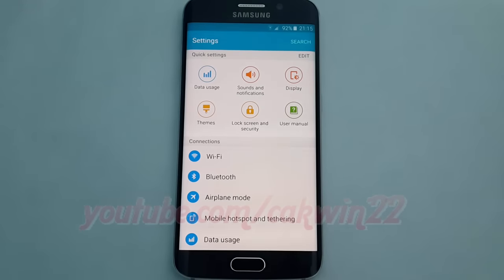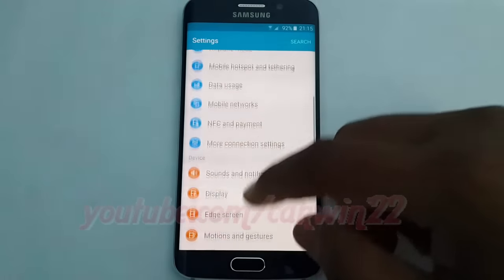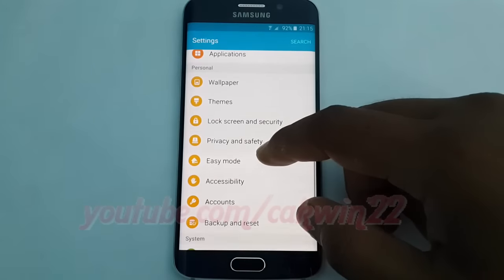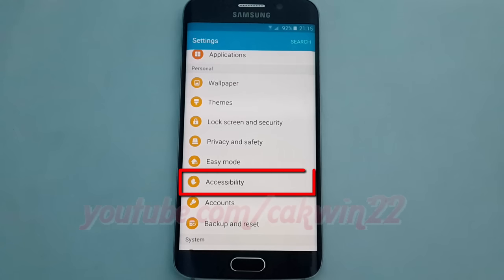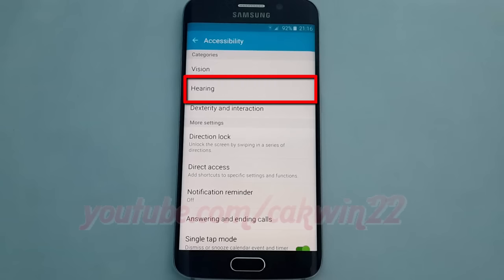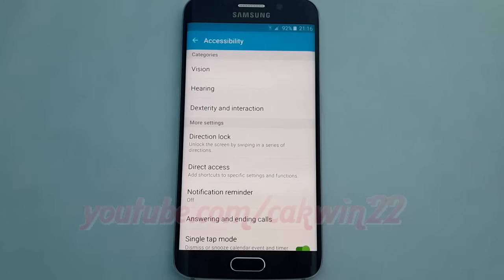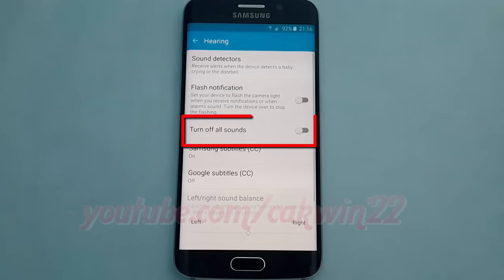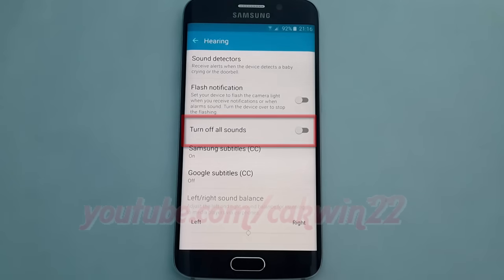Android Lollipop : How to enable or disable Turn off all sound on Samsung Galaxy S6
This video show How to enable or disable Turn off all sound on Samsung Galaxy S6 or S6 Edge.  In this tutorial I use Samsung Galaxy S6 Edge SM-G925F International version with Android 5.1 (Lollipop).